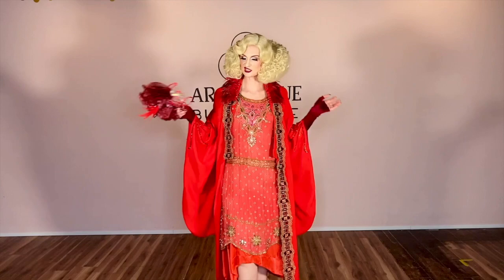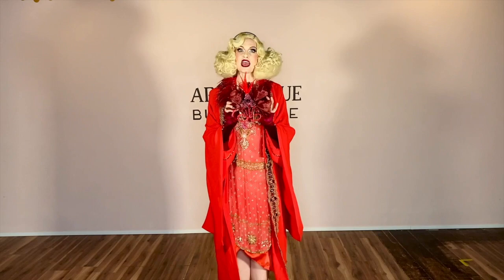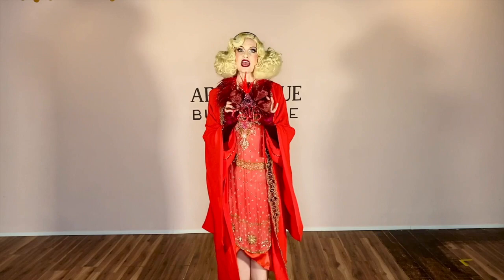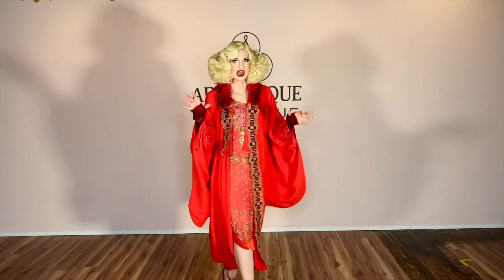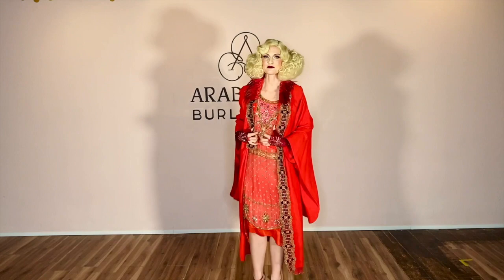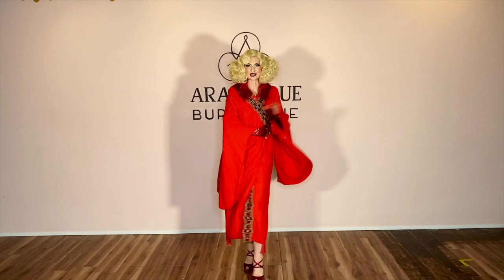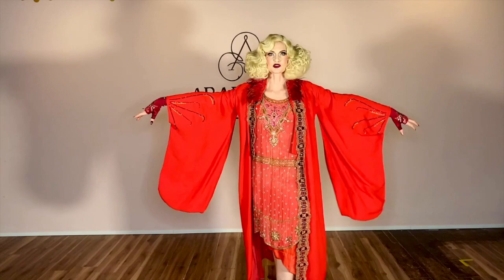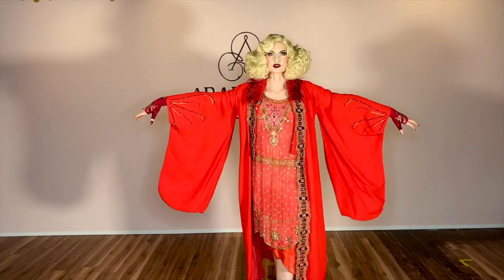Inside My Burlesque Costumes Closet with Lady Josephine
Use code “YTvideolady” for 1 month FREE here ) . More than 45 classes online! On demand videos of burlesque fitness and striptease and other tutorials. At a monthly cost that’s less than a gym membership.

Interested in building your first burlesque act? Here are the first steps you need to get started )

* Credits for this video:

MUA The Lady Josephine